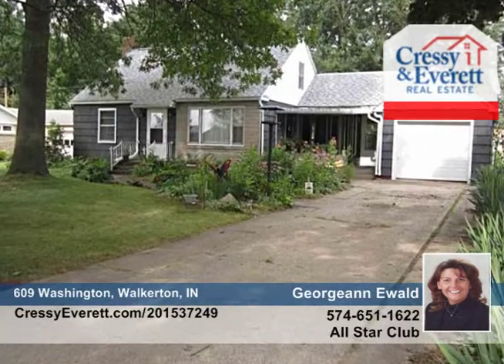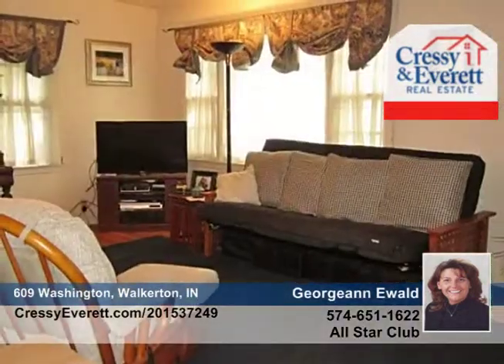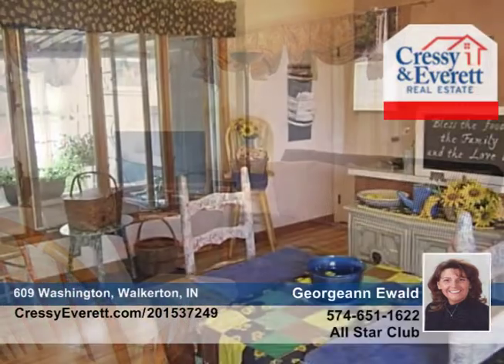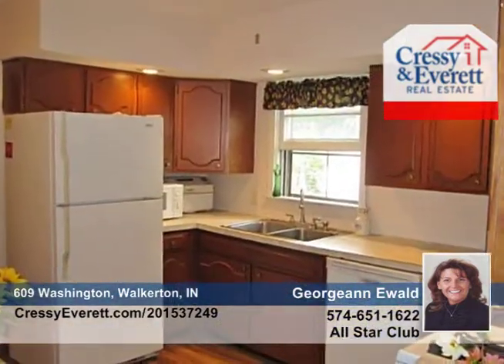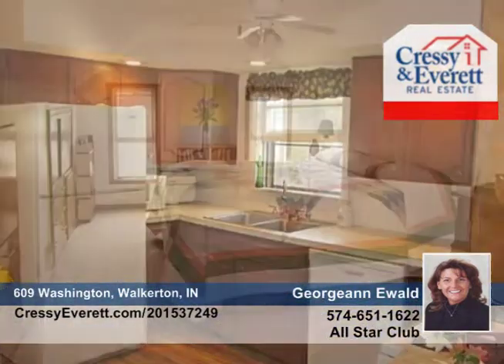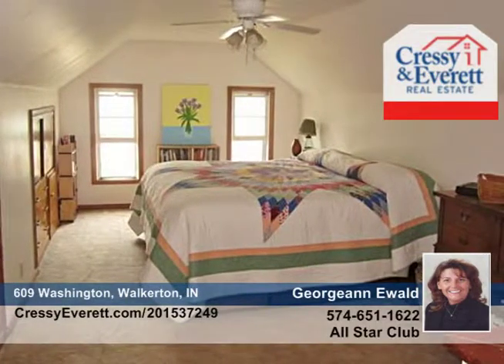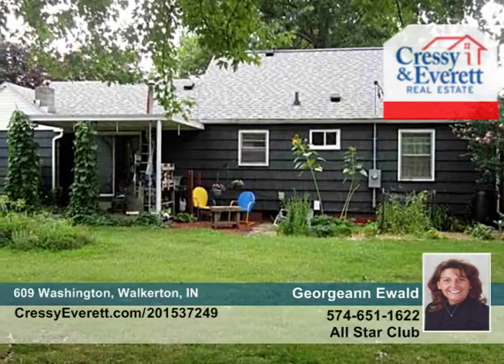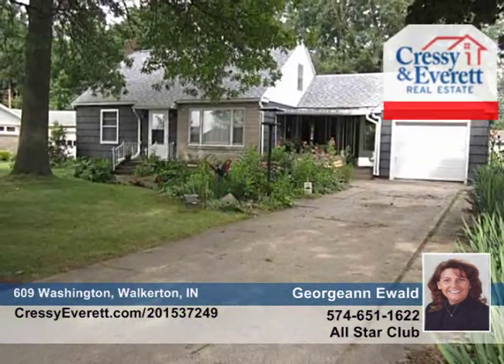609 Washington Walkerton, IN Homes for Sale | cressyeverett.com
Cute bungalow in sought after John Glen School District offered at a price more affordable than rent!!  Relax on the covered patio in the quiet backyard, surrounded by gardens (both vegetable and flower)!  Original hardwood floors throughout most of the home add to the vintage appeal and are allergy sufferer friendly!  Great community feel with the friendliest neighbors around.  Within walking or biking distance to the elementary and middle schools in a sidewalk and streetlight town!  24 hour notice to show appreciated.  Room sizes and square footage not guaranteed.  See agent remarks